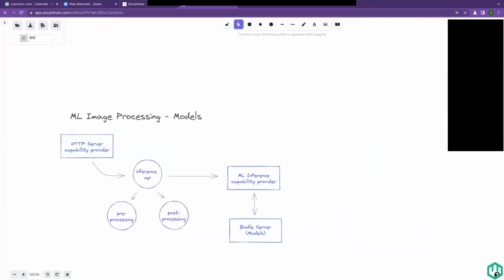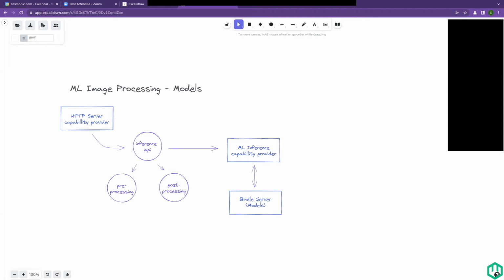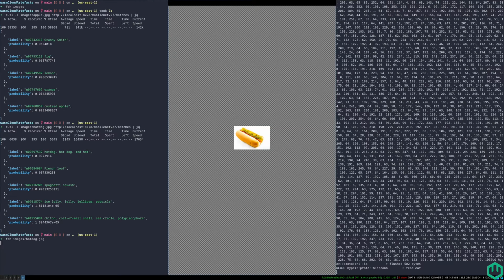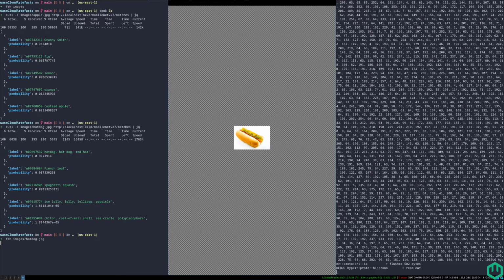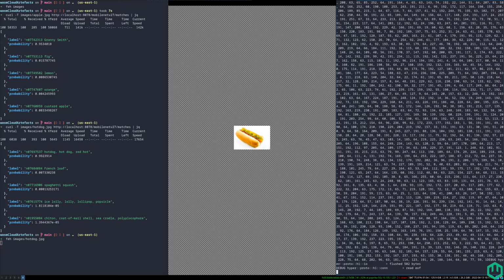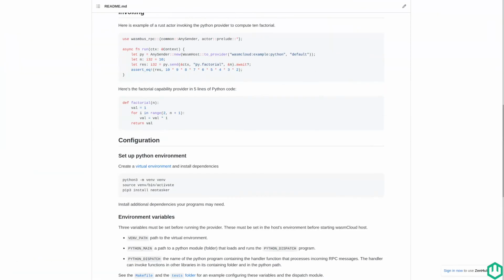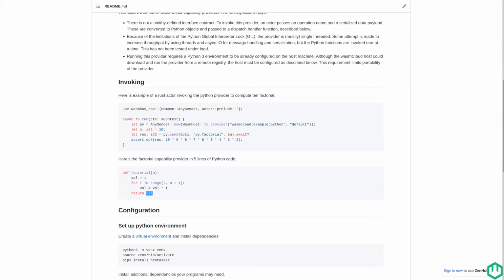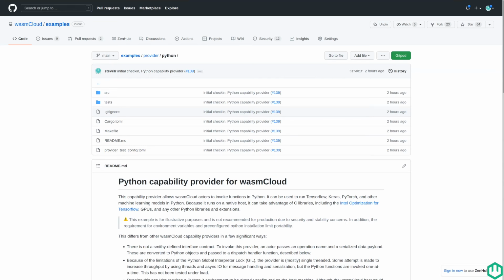wasmCloud: ML - Image Processing Demo, Python Capability Provider Demo - 04/13/22